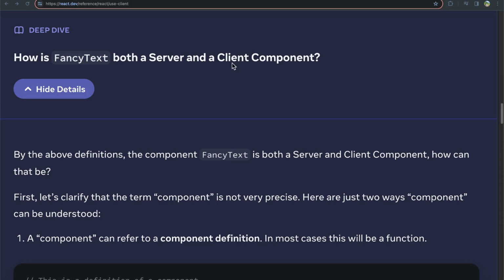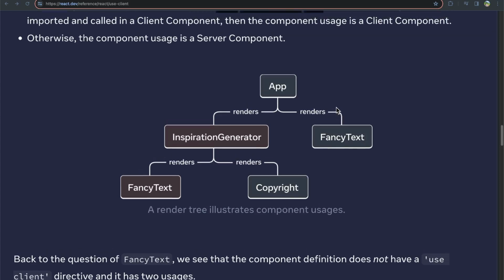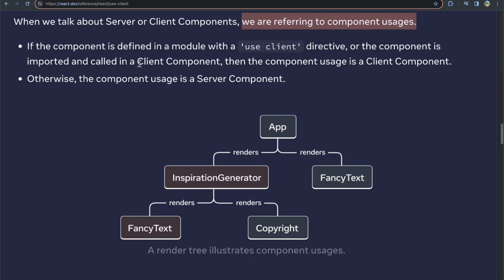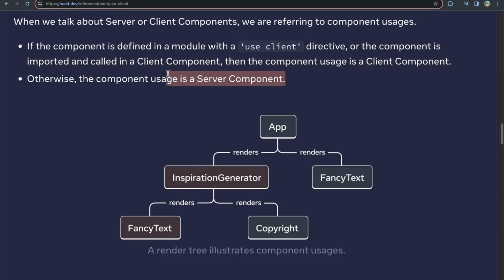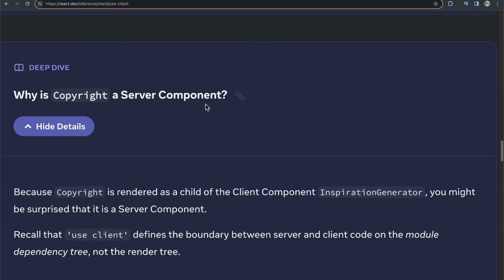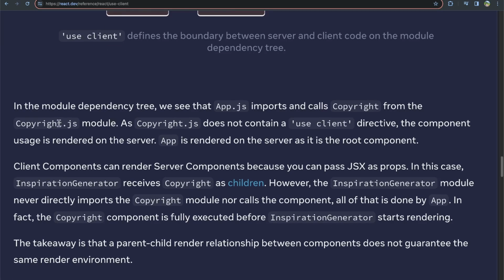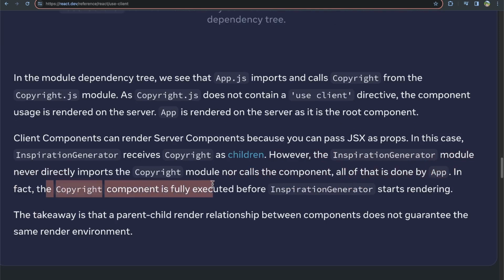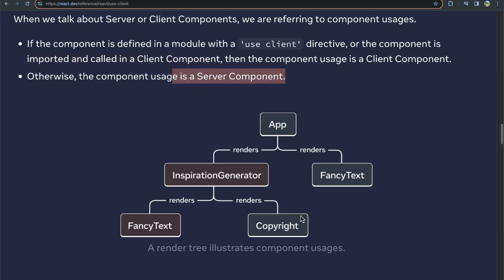The Surprising Truth: React Server vs. Client Components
In today's video, I cover one of the trickiest aspects of React.js: Where do client components and server components start and end? What makes a client component? What makes a server component? The truth just might surprise you.